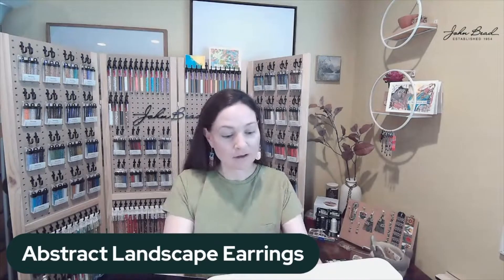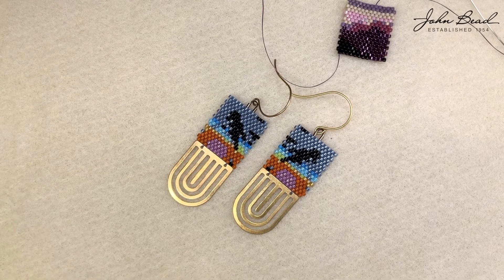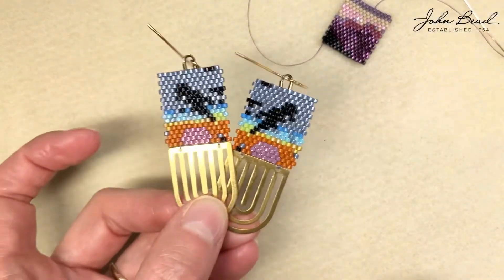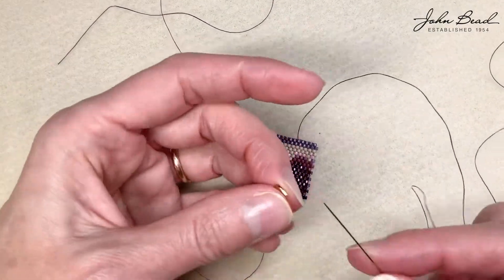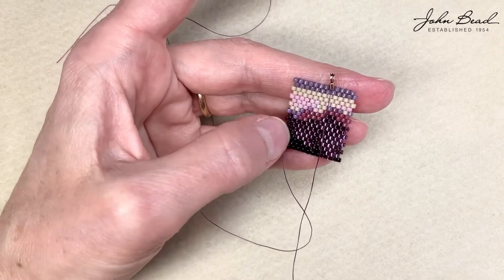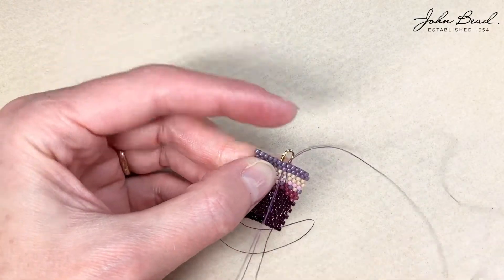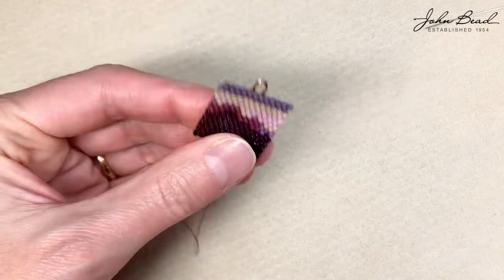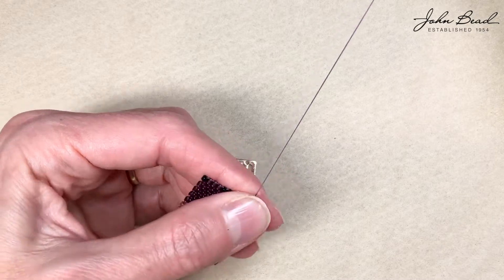Abstract Landscape Earrings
In this video we are showing how to connect peyote stitch pieces to Gold Pendant Rainbow Beadwork Findings! Stitch up one of the gorgeous patterns, then turn it into an earring or a pendant. Patterns were inspired by landscape photography. The result of representing long-distance, complex images in a few pixels creates the neatest abstract art!